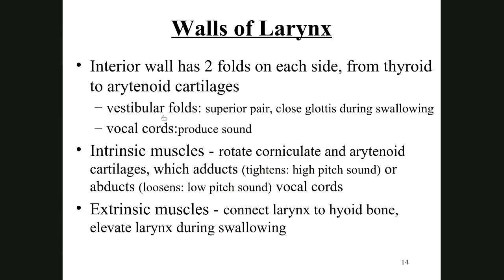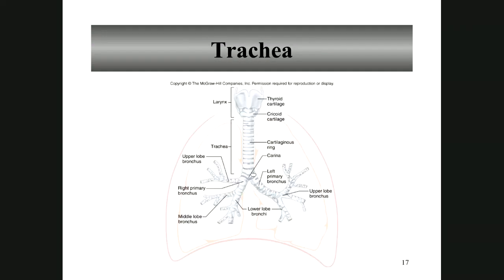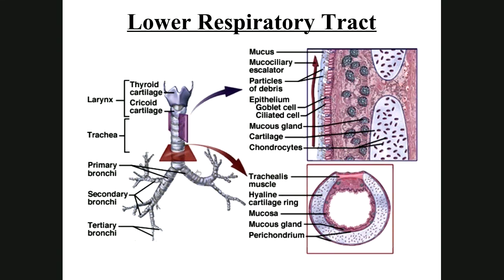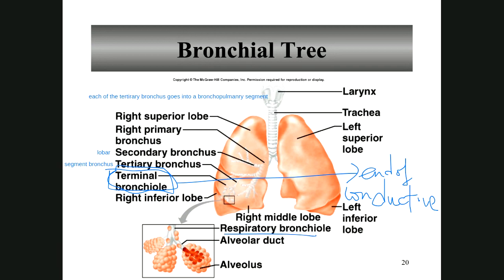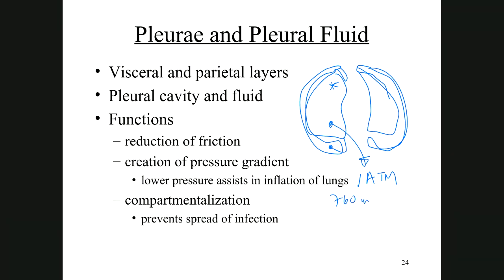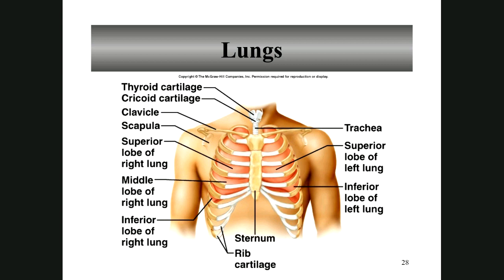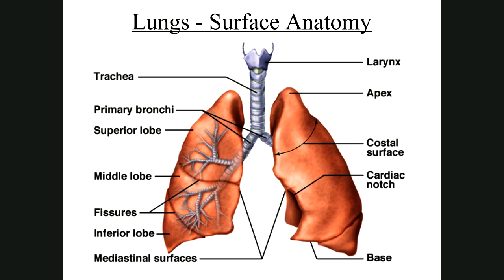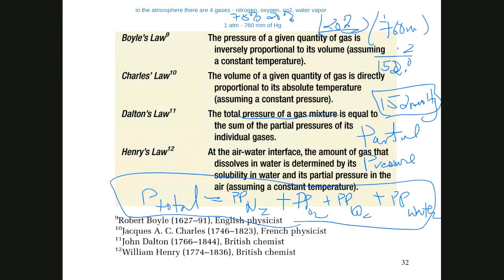Respiratory system Part II